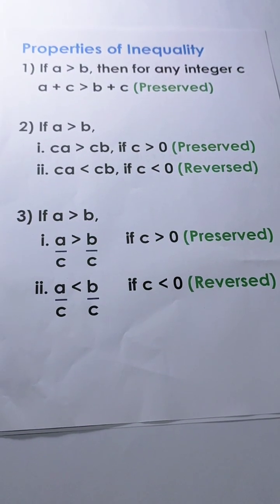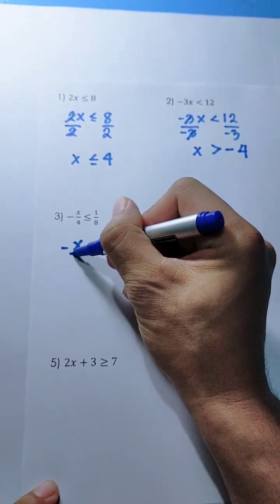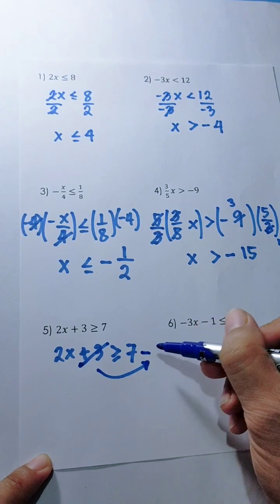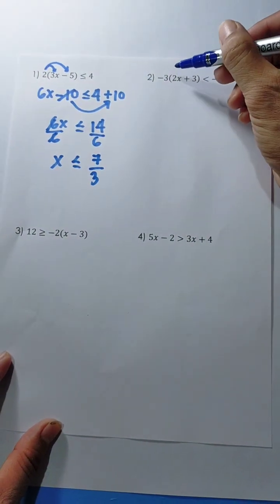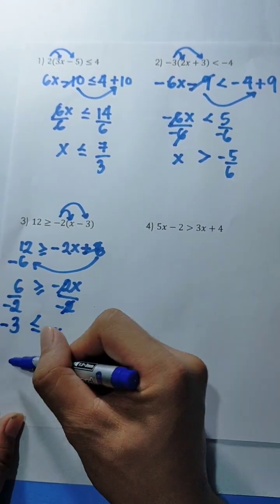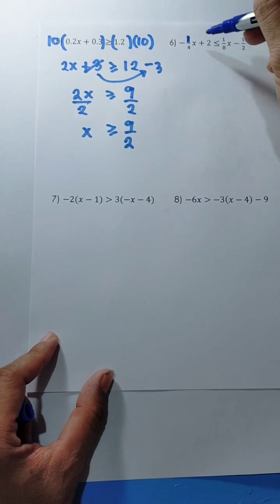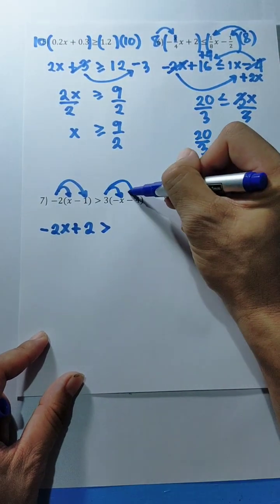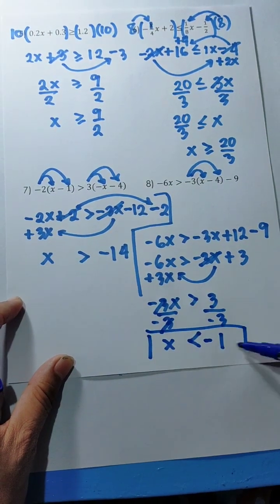Linear Inequality in One Variable